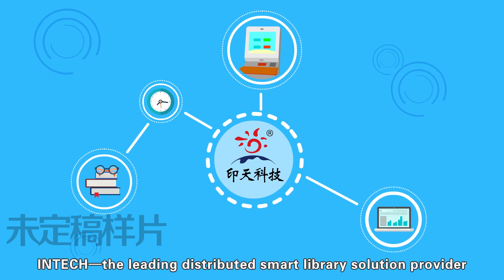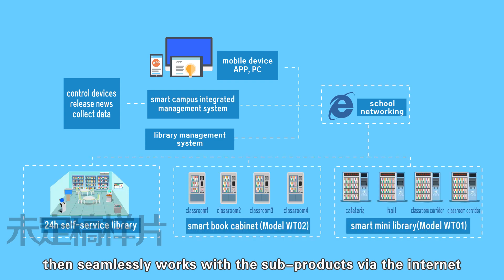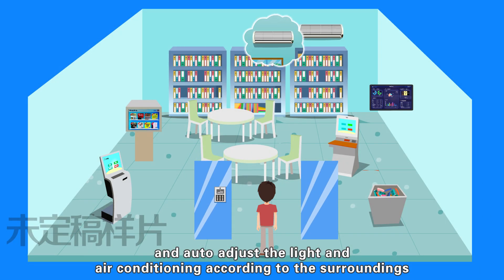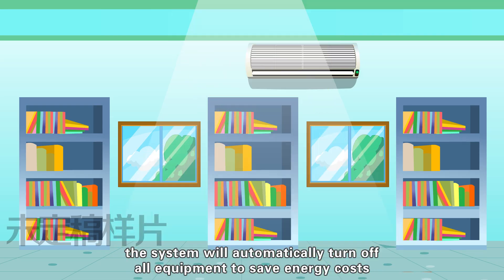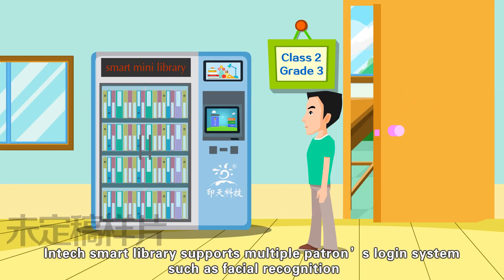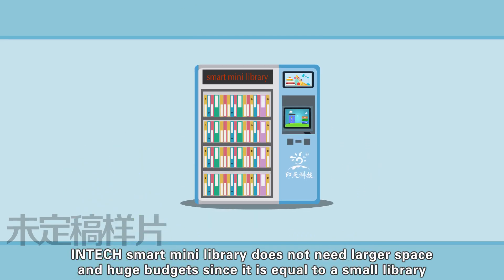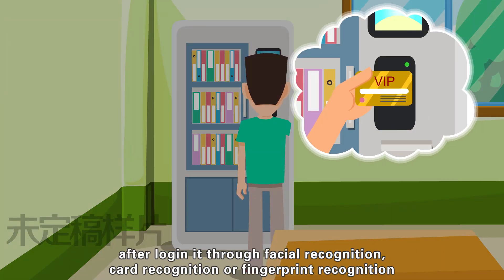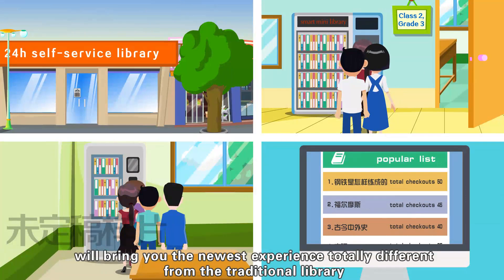Intech Smart Library Solutions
Intech smart library solutions adopt RFID technology in the library area. Its advances over the other technologies to allow to integrate with the existing library management system, access self-check in/out, enhance inventory control, promise items security, etc.